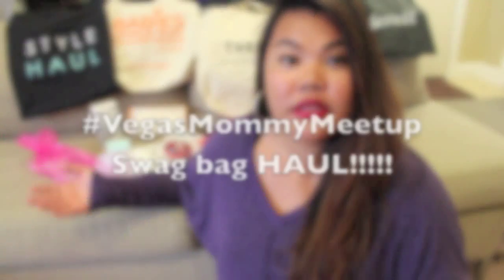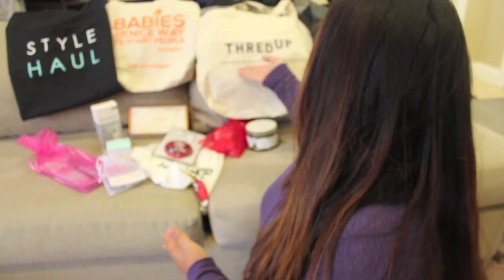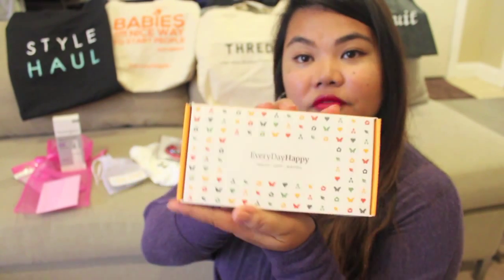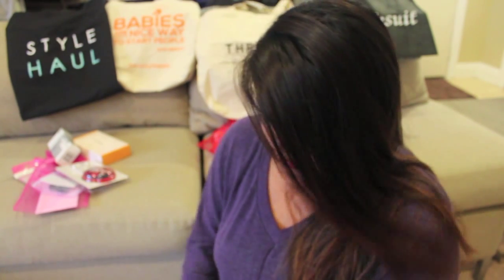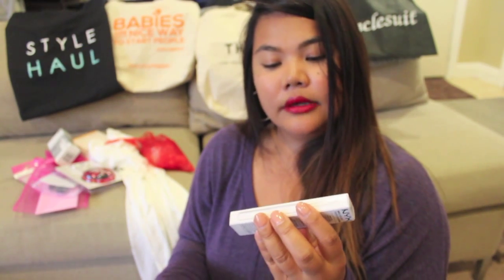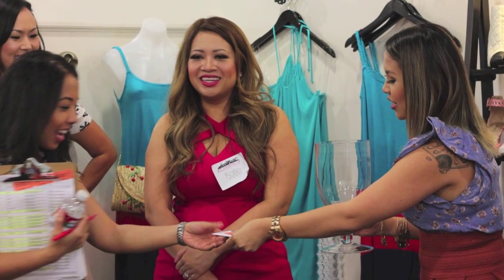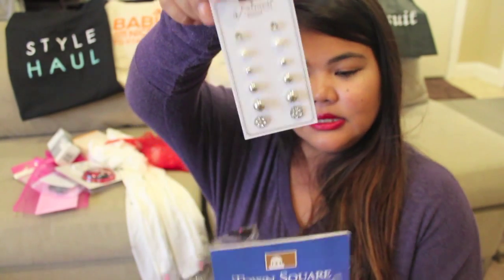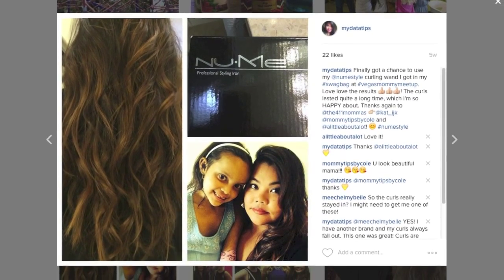VegasMommyMeetup HUGE SWAG BAG HAUL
I was fortunate to attend this event with a beauty of mommas. Got a chance to hear from the ladies of @the411mommas - Kat, Jeannie, and Nicole. VegasMommyMeetup was held at Patty's Closet store in Town Square. This video features our HUGE swag bag we received.

Katie B: @katiebcosmetics
Patty: @pattyscloset

About Me: Full-time working/frugal mom who has a passion for productivity, DIYs, food and life's randomness.  Enjoy sharing, creating, and giving! Thanks for stopping by and reading!